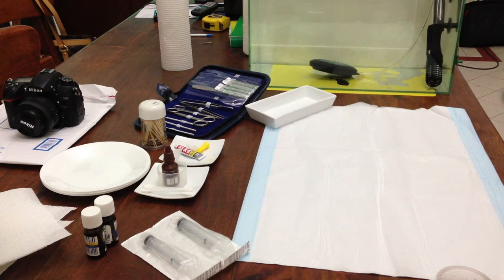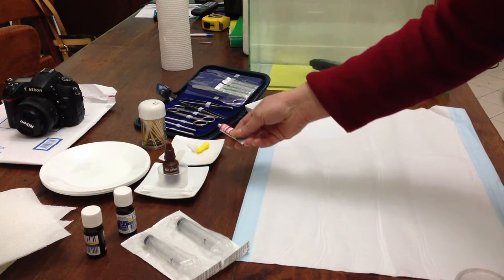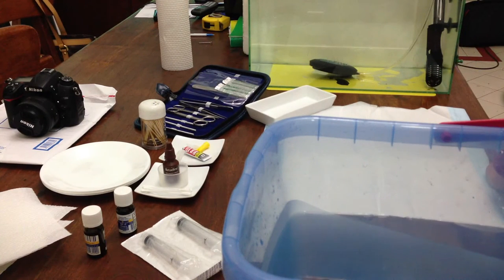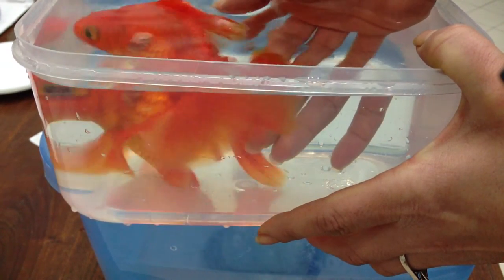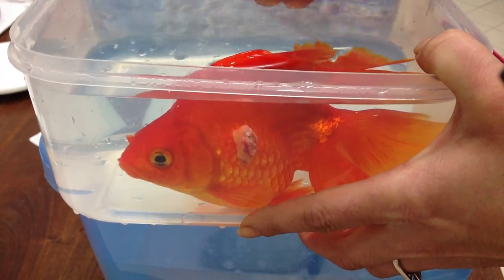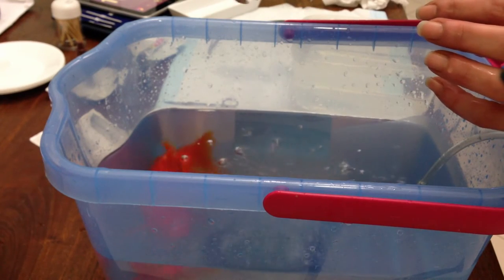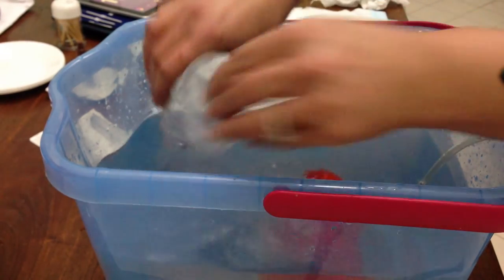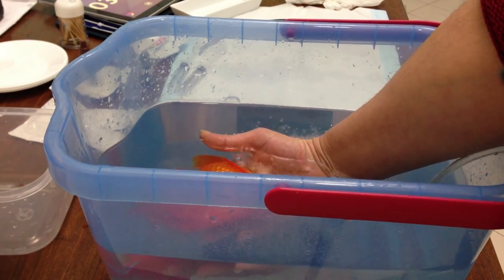Leonidis Tumor Removal 31.07.2013 - Pre-Surgery Preparations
Leonidis is having his 4th surgery for tumor removal. here is how i prepared myself for his surgery.

i want to thank my friends at kokosgoldfish.com for giving me the strength & confidence and most importantly, the knowledge & guidance in learning such a thing.